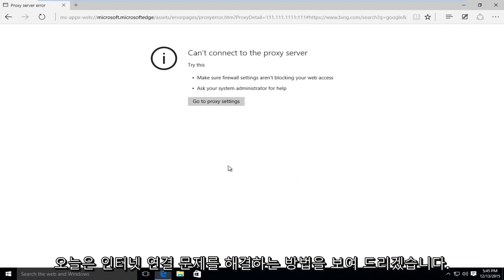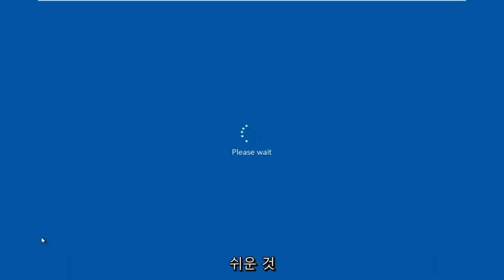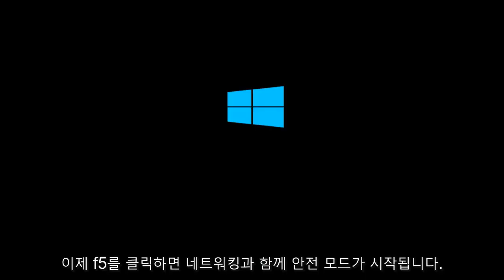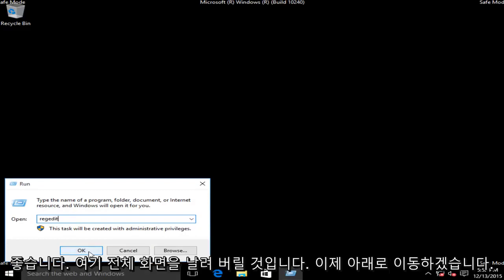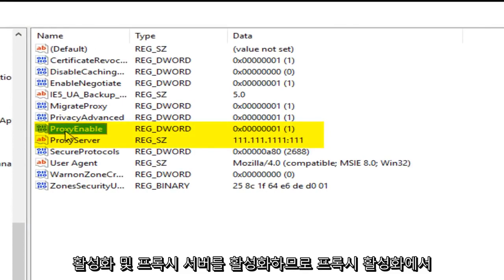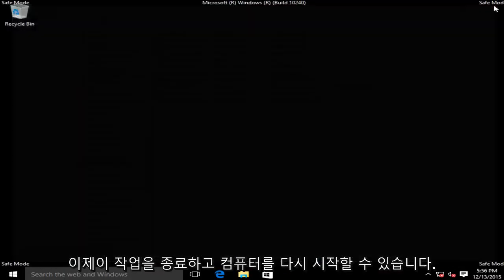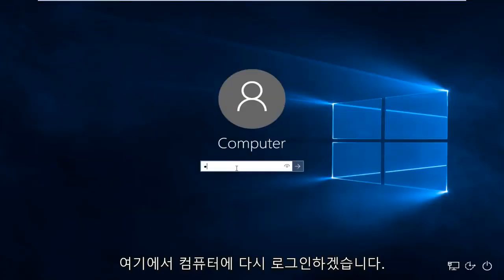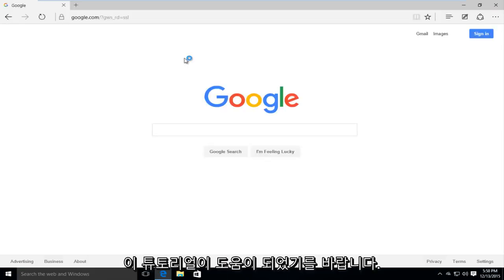"프록시 서버에 연결할 수 없습니다"솔루션 (Windows 7/8/10의 경우)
프록시 서버에 연결할 수없는 문제 FIX

프록시 서버에 연결할 수없는 경우이 비디오가 적합합니다. 익명을 유지하려면 인터넷 액세스가 복원되면 프록시 서버를 다시 구성해야합니다. 이 자습서는 프록시 오류를 수신하는 컴퓨터에서 인터넷 연결을 복원하고 문제를 해결하는 데 도움이됩니다.

프록시 서버는 컴퓨터와 다른 서버 사이에서 중개자 역할을하는 서버입니다. 현재 시스템이 프록시를 사용하도록 구성되어 있지만 Google 크롬에서 연결할 수 없습니다.

Google 크롬을 사용하는 동안 웹 페이지를로드하려고 할 때 "프록시 서버에 연결할 수 없습니다"라는 메시지가 표시되면 컴퓨터가 애드웨어 또는 잠재적으로 원치 않는 프로그램에 감염되었을 수 있습니다.

프록시 서버는 홈 네트워크와 연결하려는 웹 사이트 또는 온라인 서비스 간의 중계 역할을합니다. 프록시 서버의 장점 중 하나는 인터넷 사용자에게 제공하는 상대적 익명 성입니다.

이 자습서는 Windows 10, Windows 8 / 8.1, Windows 7 운영 체제를 실행하는 컴퓨터, 랩톱, 데스크톱 및 태블릿에 적용되며 모든 주요 컴퓨터 제조업체 (Dell, HP, Acer, Asus, Toshiba, Lenovo, Samsung)에서 작동합니다.